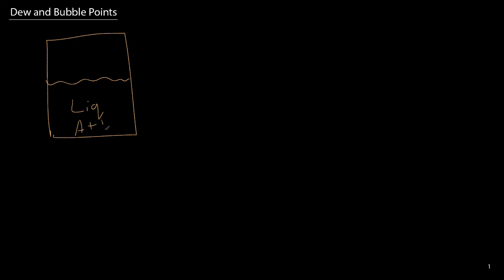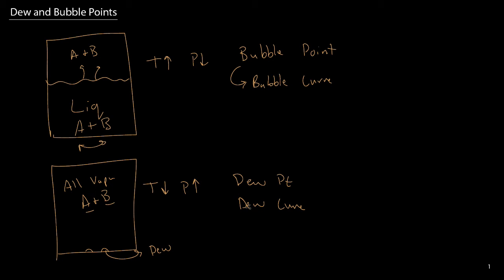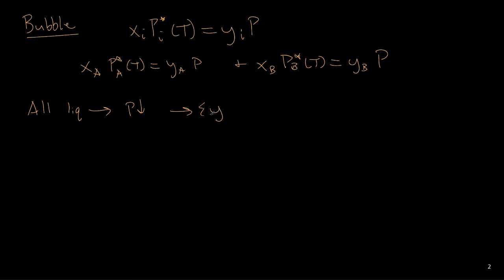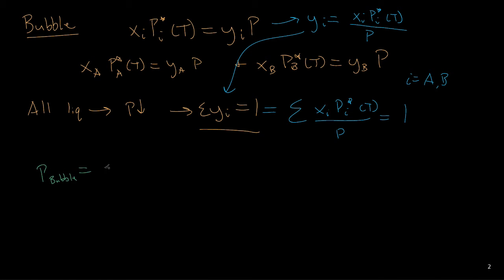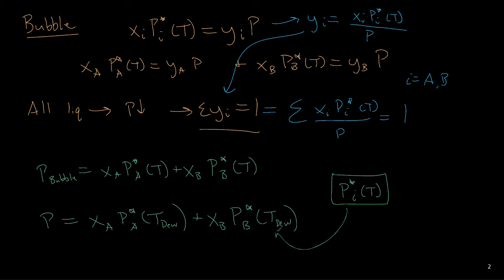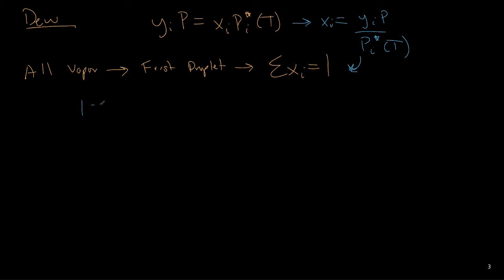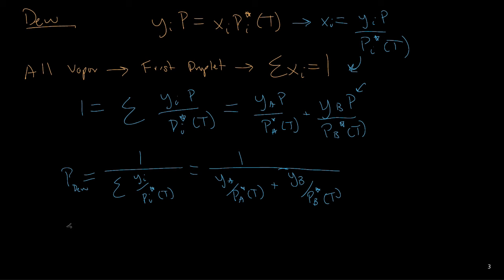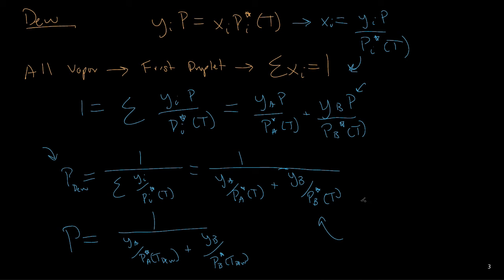Dew and Bubble Points/Curves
How to calculate the dew and bubble points/curves using Raoult's law.